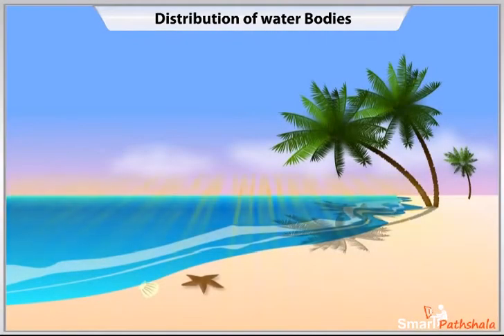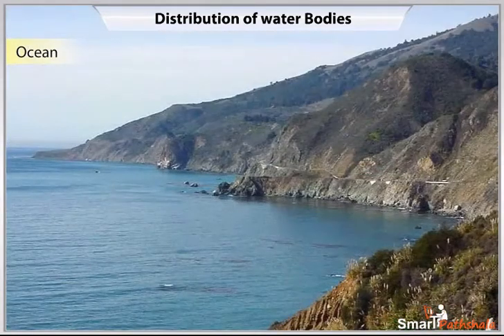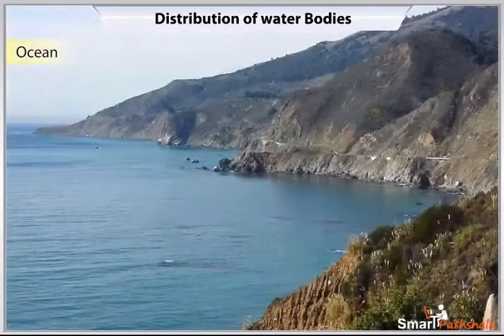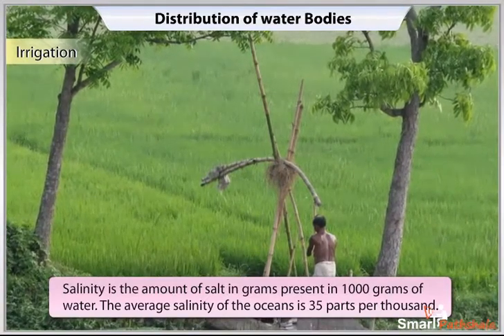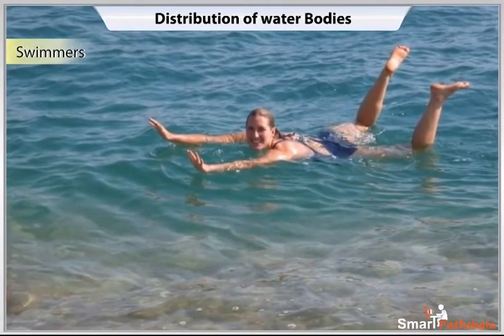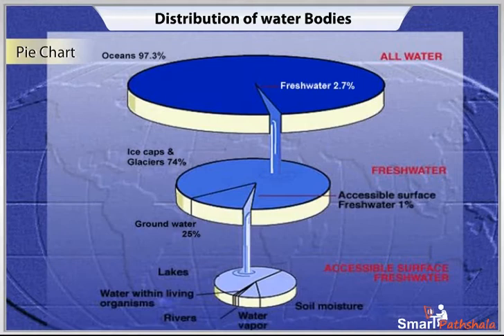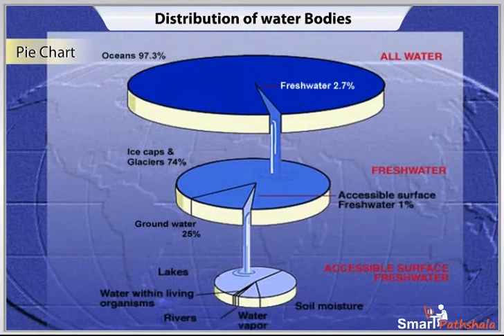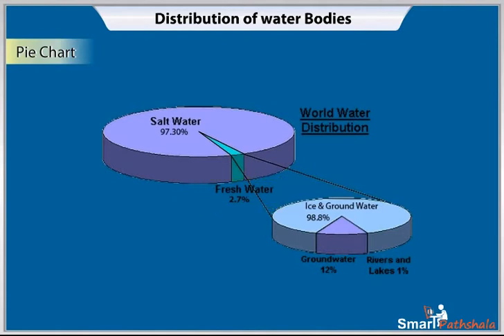NCERT CBSE Class 7 Geography Chapter 5 Water Part 2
In this video “Distribution of Water Bodies” has been explained according to NCERT CBSE Class 7 Geography Chapter 5 “Water”. for complete free access to the course